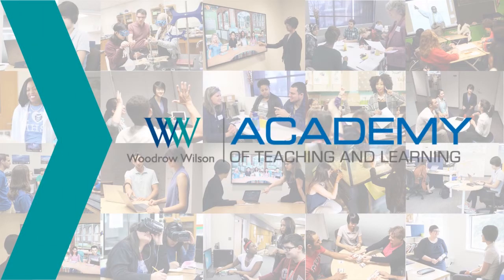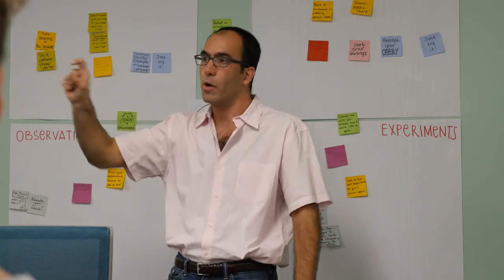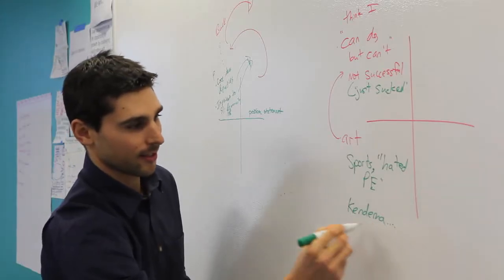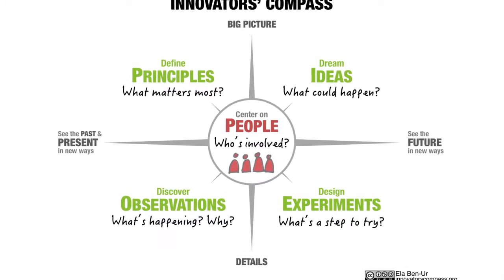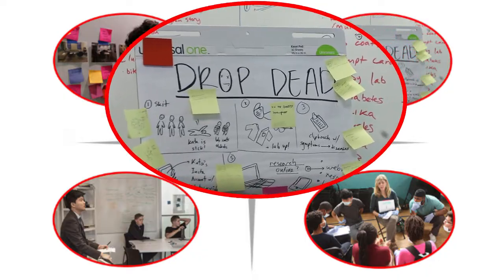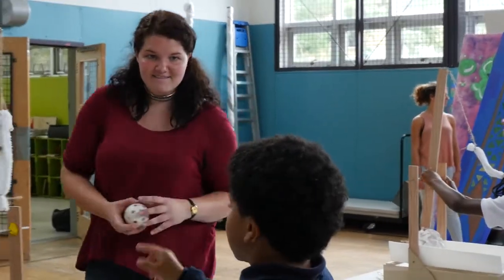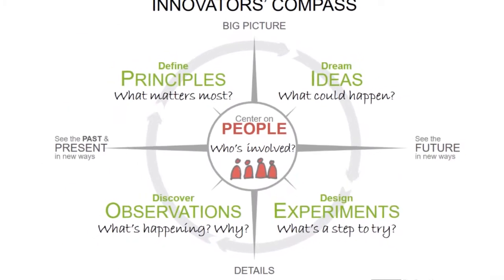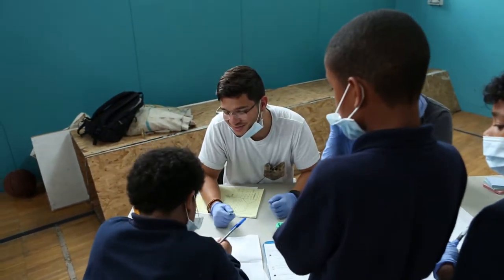WW Academy: Design Compass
The WW Academy is using a tool called the innovators’ compass to help candidates move through the design process. Once future teachers are comfortable with the process, it can become practical problem-solving method they can use in the classroom.